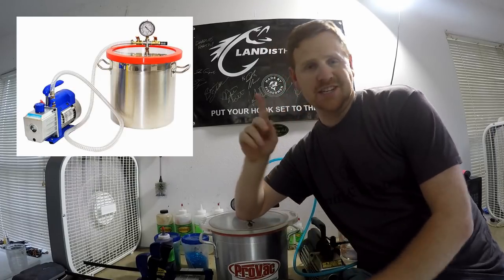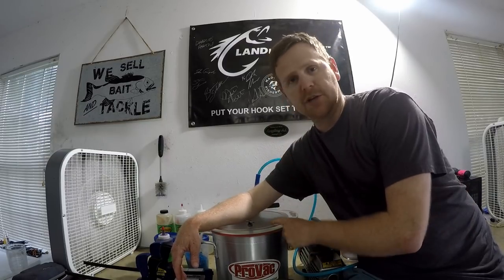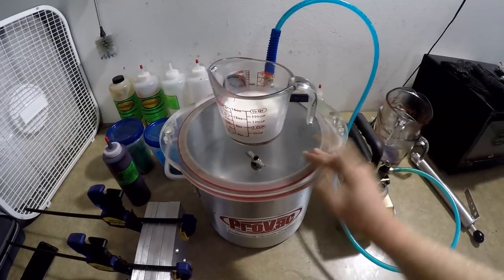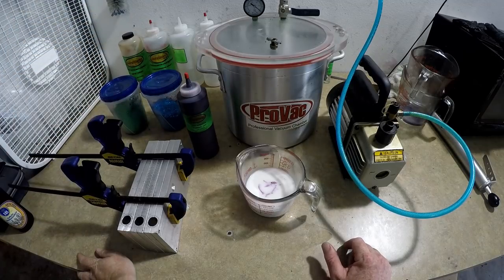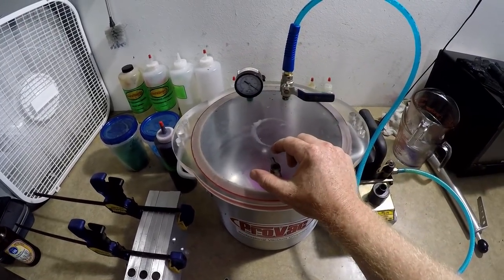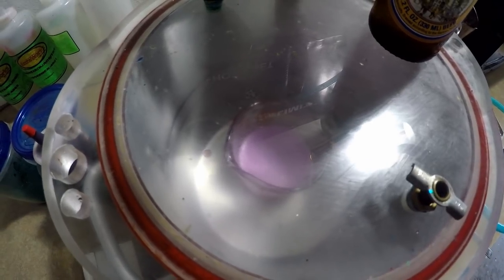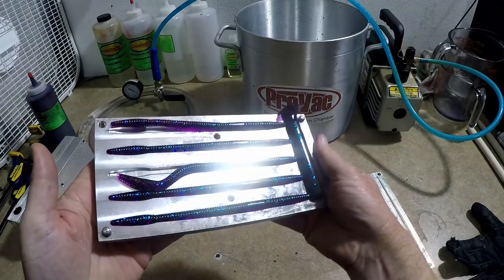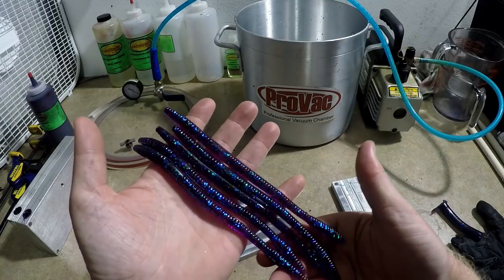How To Use A VACUUM CHAMBER For Degassing Plastisol; Fishing Lure Tutorial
Welllllllllllcome back to the World's Worst Fishing!

Today we are discussing and demonstrating how to properly de-air plastisol using a vacuum chamber.

A Vacuum chamber is a great tool to remove unwanted air from your plastic.  Home pouring soft plastic lures often can encounter bubbles in your plastisol.  This is either caused by moisture in the plastic,  or air was introduced from over stirring the plastic.  No matter how many bubbles you have, the vacuum can save the day!

These are my tips on how to most effectively use a vacuum chamber as it relates to plastisol for fishing lures.